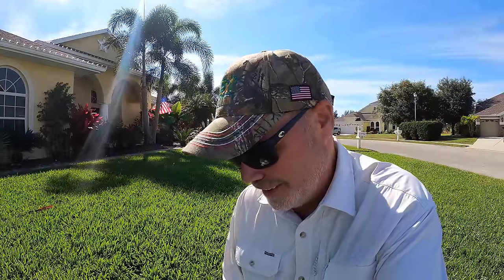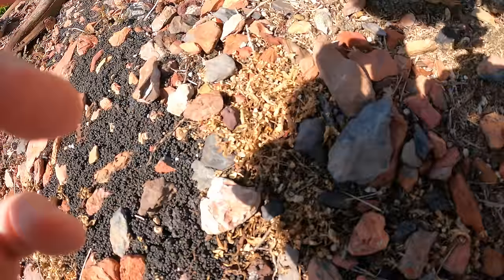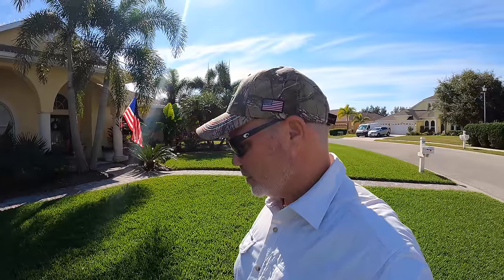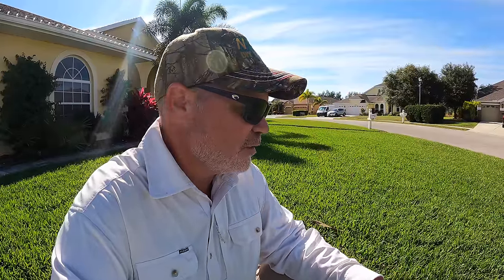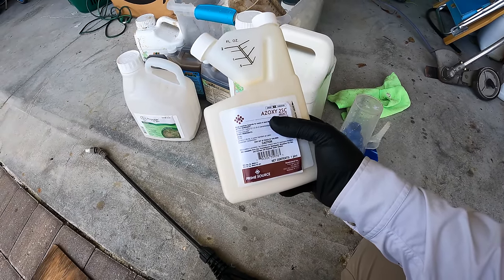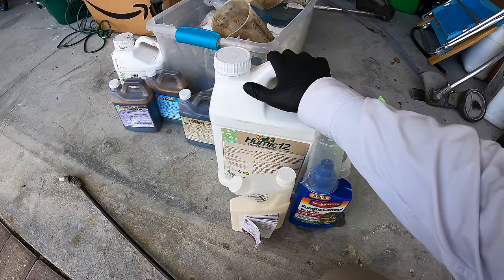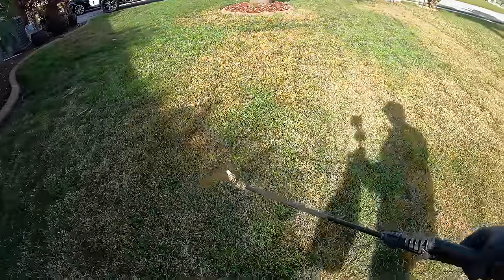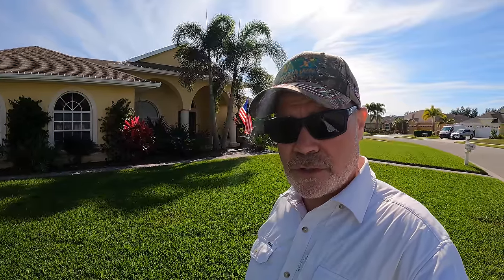Using LESS CHEMICAL to Control Fall and Winter Lawn Disease - Large Patch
Large Patch has become an issue in my wet-footed zoysia so it gave me the opportunity to show an alternative way to spray - utilizing an integrated pest management approach.